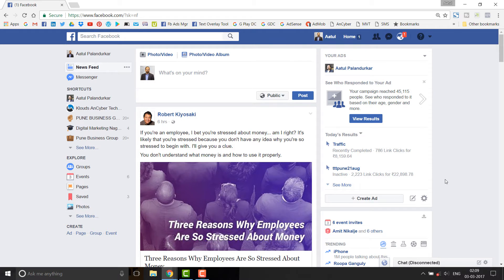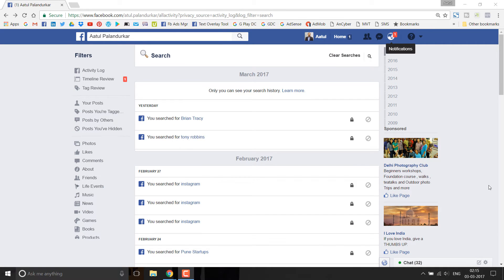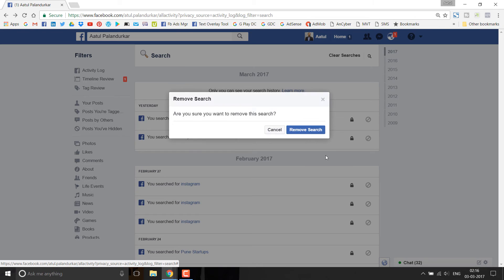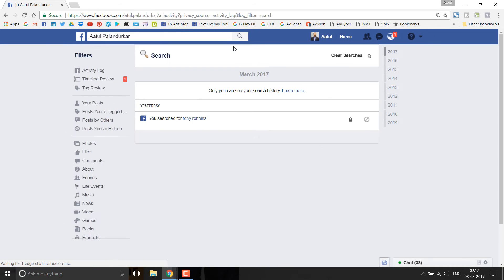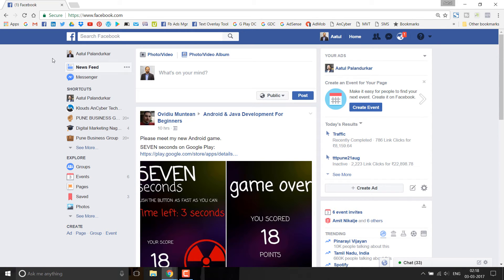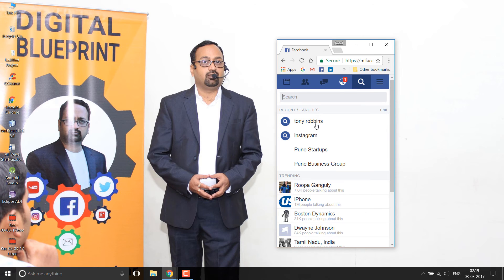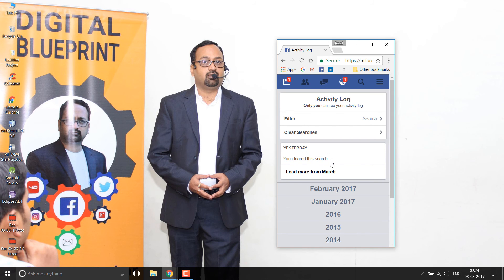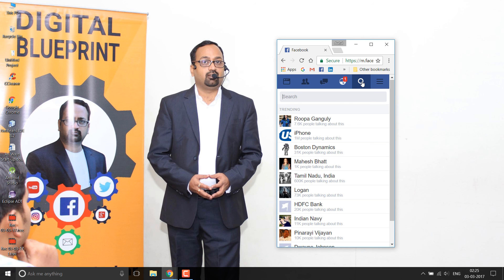How to delete Search History on Facebook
Facebook maintains search history with activity log and your private searches may be at risk. In this tutorial, you will learn how to delete search history on Facebook with your Laptop or PC and mobile phone. You will also learn how to delete specific search history on Facebook.

Objectives:
- How to Delete Your Facebook Search History?
- How to delete Facebook Search History?
- How to delete Facebook activity using iPhone, Android App?
- How to delete Facebook activity using mobile phone?
- How to delete Facebook activity on mobile phone?
- How to delete Facebook activity on laptop, desktop, PC?
- How to clear or delete your Facebook search history?
- How to turn off Facebook search suggestion?
- How to stop Facebook suggestion?
- How to stop Facebook search suggestion?
- How to block frequently searched user?
- How to remove user from Facebook suggestion?
- How to get rid of Facebook search suggestion?
- How to retrieve of Facebook search suggestion?
- How to delete specific Search History on Facebook?
- How to delete particular Search History on Facebook?

كيفية حذف الفيسبوك عمليات البحث السابقة
Hoe om Facebook Soek Geskiedenis verwyder
ফেসবুকে অনুসন্ধানের ইতিহাস মুছে দিতে কিভাবে
Kako izbrisati Facebook Pretraga Povijest
Как да изтриете Facebook История на търсенето
如何删除Facebook搜索记录
Kako izbrisati Facebook Povijest pretraživanja
Jak odstranit Facebook Historie vyhledávání
Sådan sletter Facebook Søg Historie
Miten poistaa Facebook Hakuhistoriaa
Comment supprimer Facebook Historique de recherche
Wie lösche ich Facebook Suchverlauf
ફેસબુક શોધ ઇતિહાસ કાઢી નાખો કેવી રીતે
Pehea e holoi Facebook Search History
फेसबुक खोज इतिहास कैसे हटाएं
Hvernig á að eyða Facebook Leit Saga
Cara menghapus Facebook Cari Sejarah
Conas a scriosadh Facebook Search Stair
Come cancellare la cronologia di ricerca di Facebook
Facebookの検索履歴を削除する方法
Carane mbusak Facebook Search History
Facebook Іздеу тарихын жою қалай
Facebook 검색 기록을 삭제하는 방법
Quam ut Delete Facebook | Search History
Kā izdzēst Facebook meklēšanas vēsturi
Wéi op Facebook Search Geschicht läschen
Како да го избришете Facebook историјата на пребарувањето
Bagaimana untuk memadam Facebook Search History
फेसबुक शोध इतिहास कसे डिलीट
कसरी मेटाउन फेसबुक खोज इतिहास
Hvordan slette Facebook Search History
چگونه به حذف فیس بوک تاریخچه جستجو
Jak usunąć historię wyszukiwania Facebook
Как удалить Facebook истории поиска
ෆේස්බුක් සෙවුම් ඉතිහාසය මකා දැමිය යුතු ආකාරයයි
Cómo eliminar el historial de búsqueda de Facebook
Kako izbrisati Facebook zgodovino iskanja
Jinsi ya kufuta Picha utafutaji Historia
Ta bort Facebook sökhistoriken
எப்படி பேஸ்புக் தேடல் வரலாற்றையும் நீக்க
วิธีการลบประวัติการค้นหา Facebook
ఫేస్బుక్ శోధన చరిత్రను తొలగించవచ్చు ఎలా
فیس بک تلاش کی تاریخ کو حذف کرنا کس طرح
Làm thế nào để xóa lịch sử tìm kiếm Facebook
Sut i ddileu Facebook Hanes Chwilio
ווי צו ויסמעקן Facebook זוכן געשיכטע
Bawo ni lati pa Facebook Search History
Indlela ukususa Facebook Ukucinga Umlando
Kumaha pupus Facebook Search Sajarah
Facebook Axtarış tarixi silmək üçün necə

Regards
Aatul Palandurkar
Life Coach, International Trainer and Author, Digital Marketing Expert